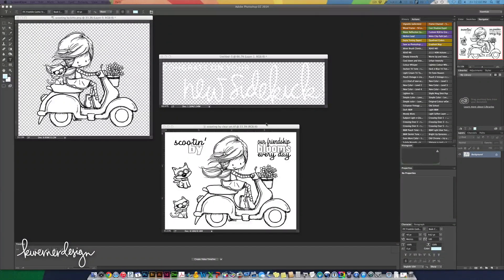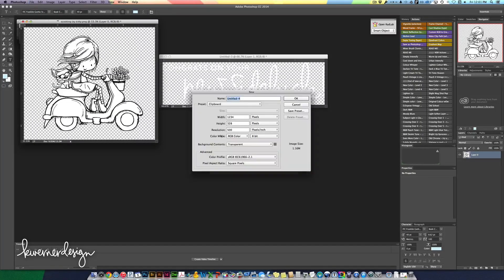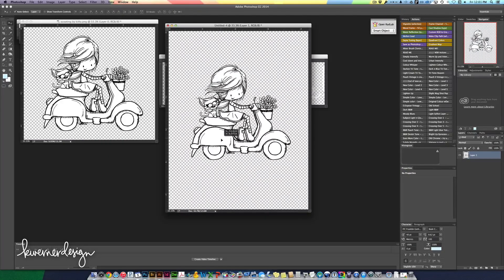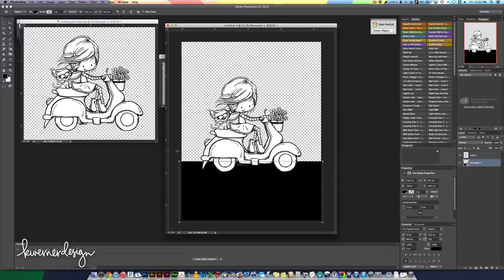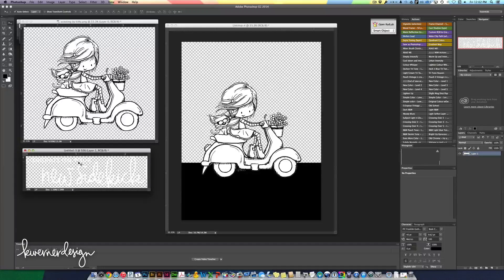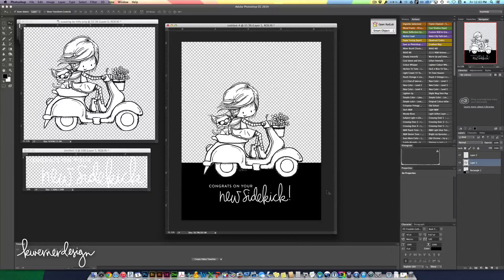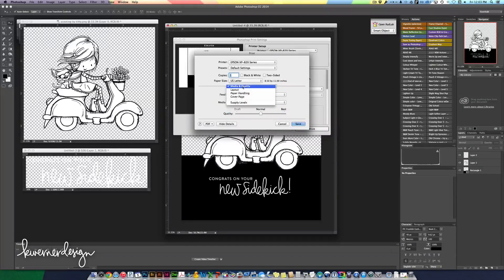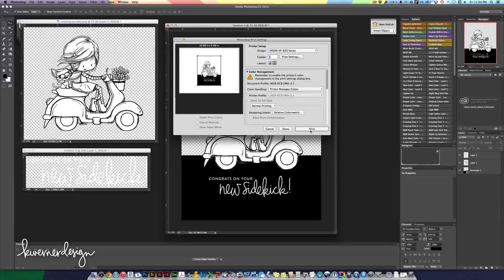Setting up card in Photoshop - Congrats on Your New Sidekick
Setting up a digital stamp for printing.

Blog post with links (also where you can purchase the Sidekick PNG file

• Abode Photoshop CC

June 2015 Theme:
Cards using lots of pink!

July 2015 Theme:
Congratulation cards (weddings, graduation, new babies, etc)

MAILING ADDRESS (updated February 2021):
Kristina Werner
1878 W 12600 S
Box 509
UNITED STATES